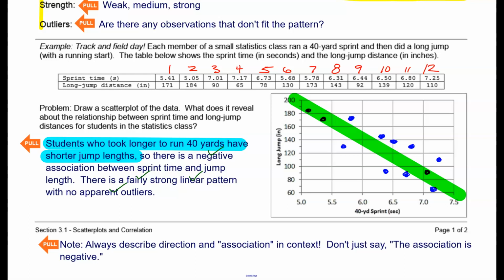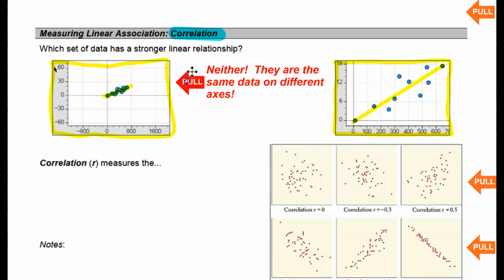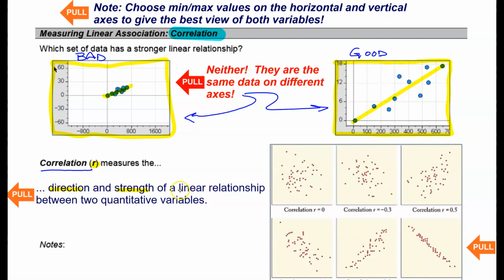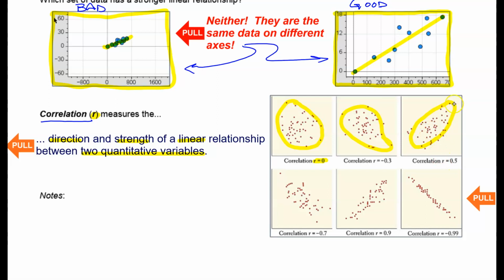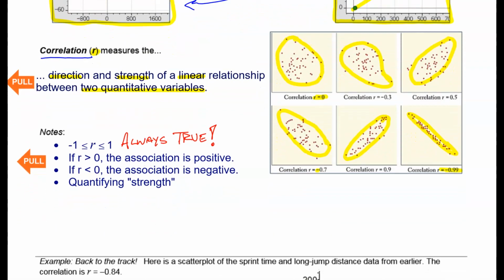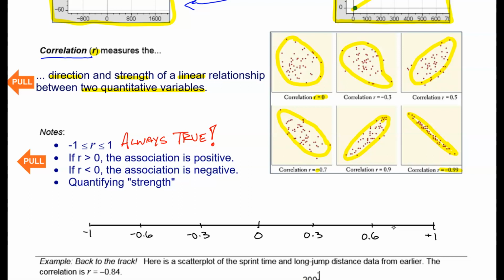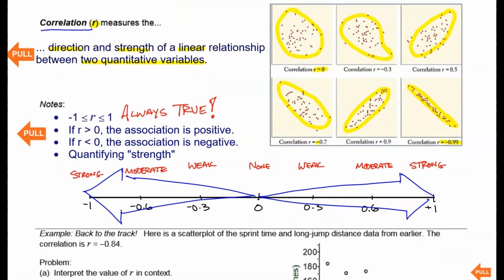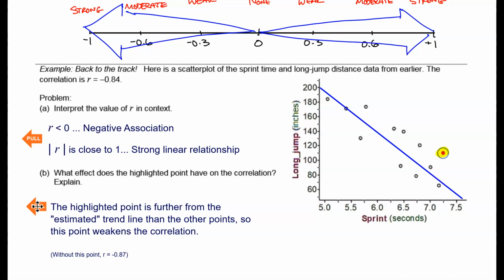Section 3.1 - Scatterplots and Correlation, Page 2